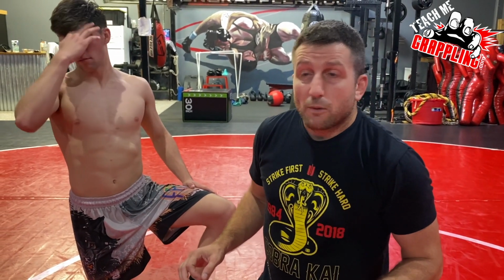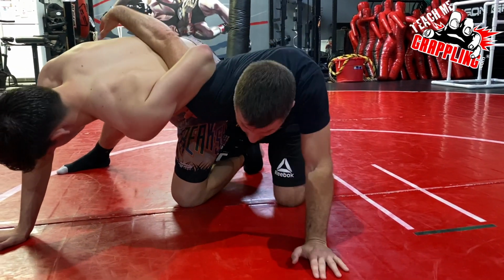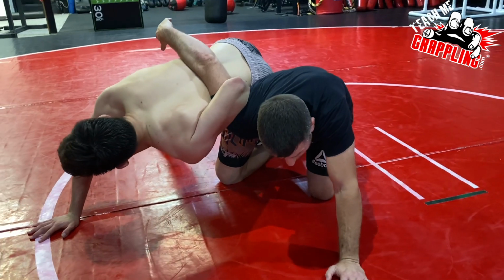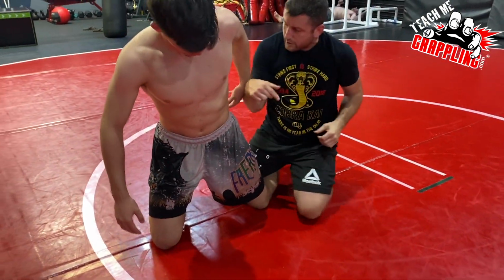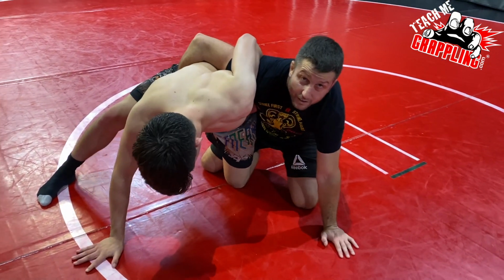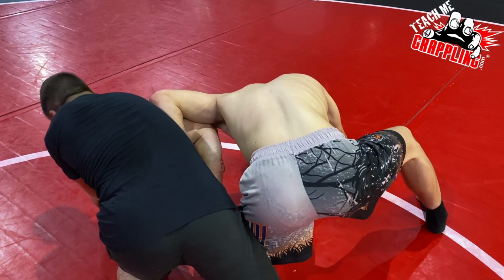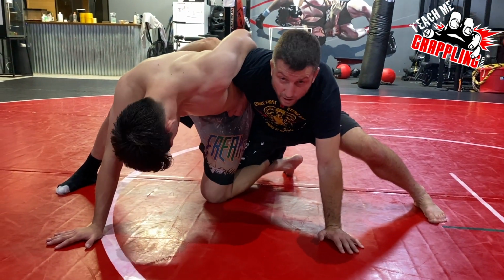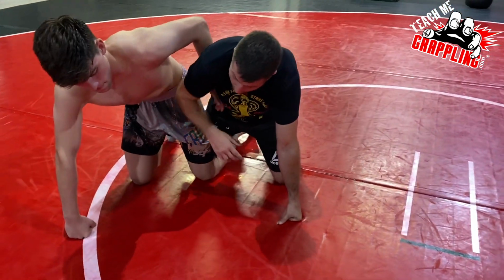You Have to Know this Wrestling SECRET!! The "Limp Arm!"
This video I breakdown the "limp arm" technique for finishing your single legs.  Check out the details and you are sure to find something useful!  More videos to come!

or